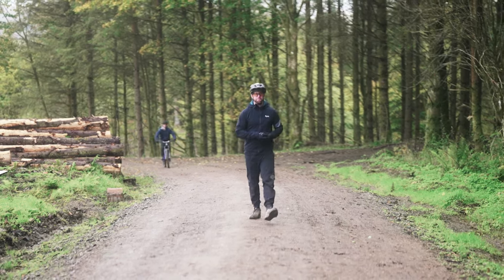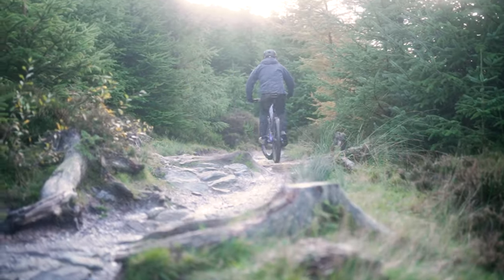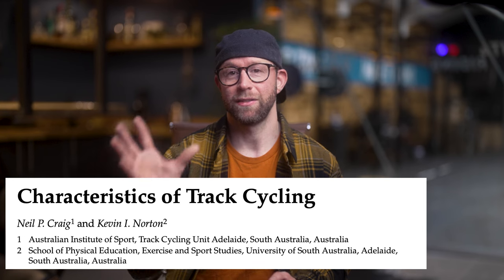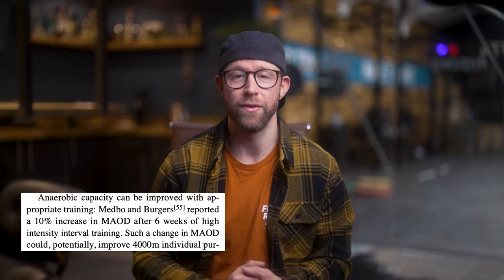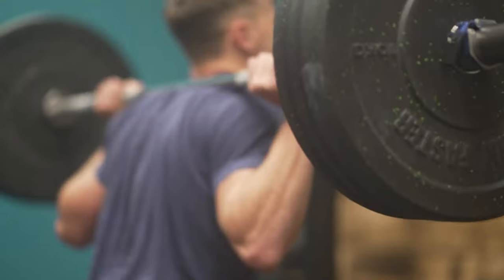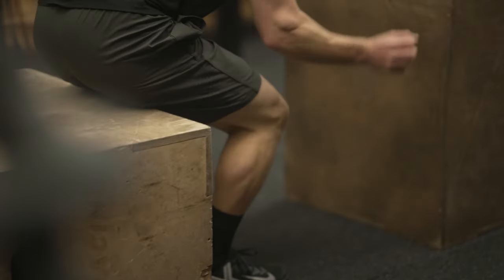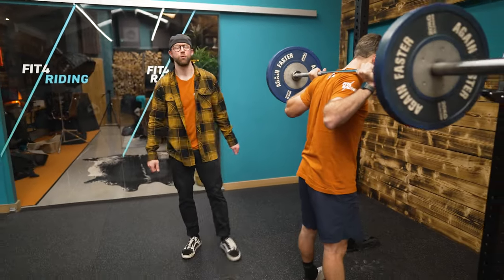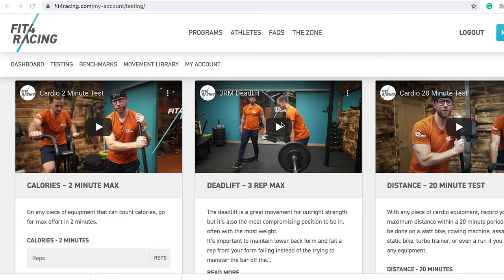Improving MTB SPRINTS - Short, Medium & Long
All mountain bikers, regardless of your level, could benefit from improving your sprint ability. In this video we look at scenarios where spraining helps your riding then take a deep dive into how to improve your sprinting ability.

If you ride MTB at any level - Amateur or Pro - we have a program to help you. Simply Click the link below that suits your riding: